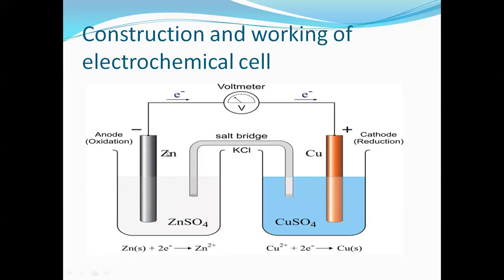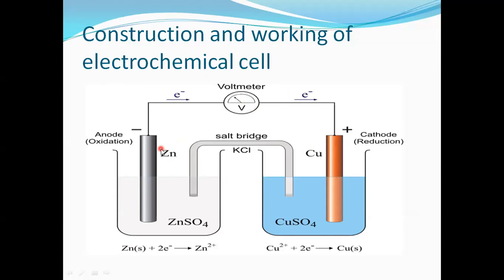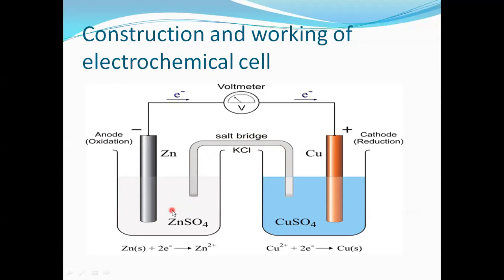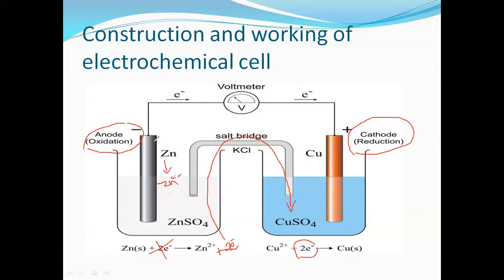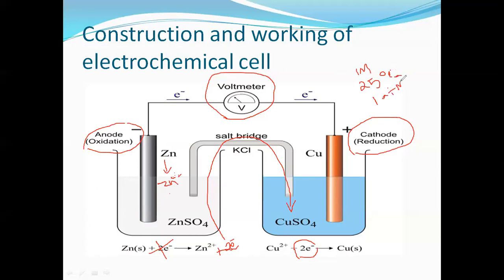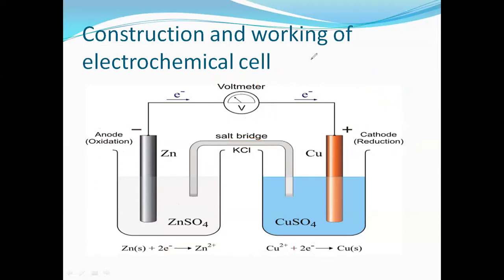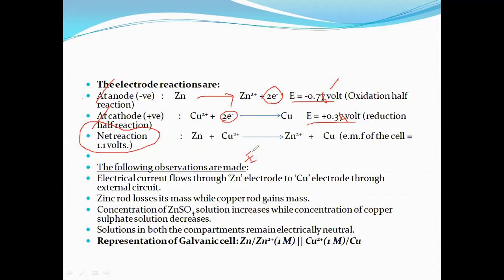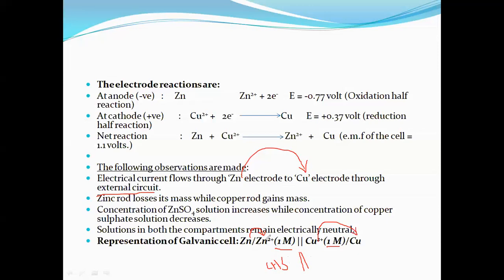LECTURE ON GALVANIC CELL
Galvanic cell is a electrochemical cell, which is having redox mechanism.
In this reaction Zn/ZnSo4 and Cu/CuSo4 are connected in a series along with salt bridge(made up of Agar Agar gel).
Chemistry lectures by
Jayarangarao.Prathipati
Asst.Prof